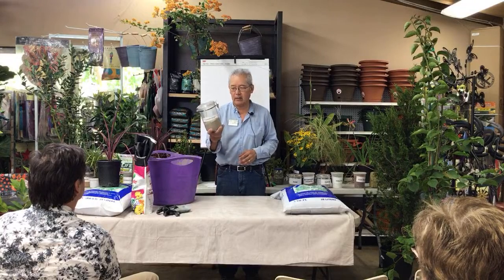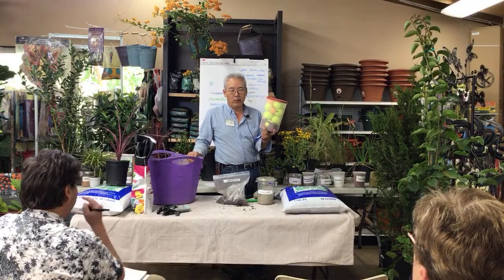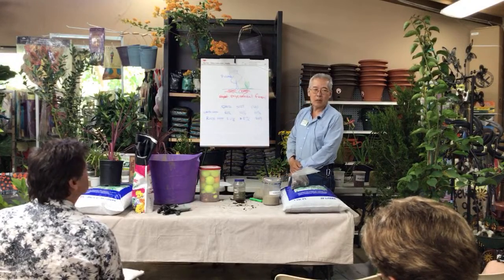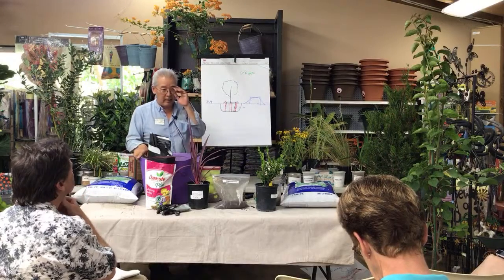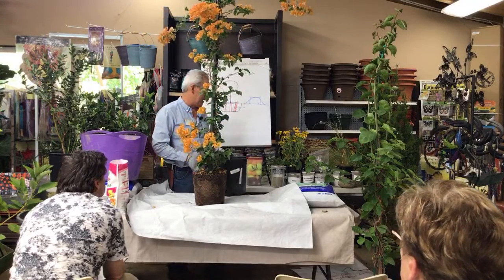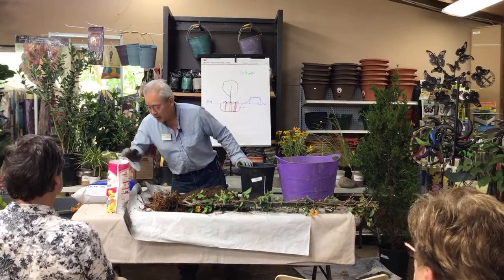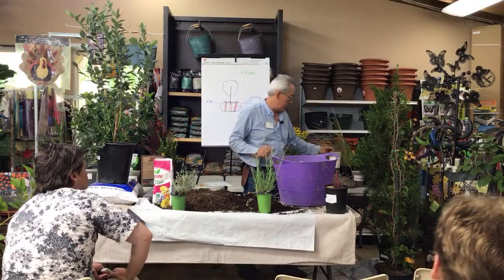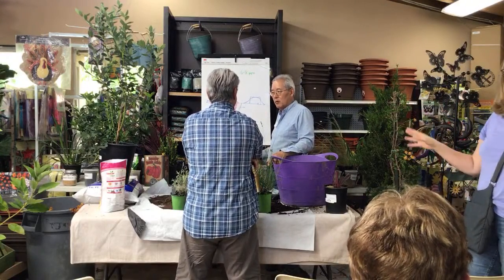What Is Perfect Soil And What’s Wrong With Garden Centers And The Plants They Sell